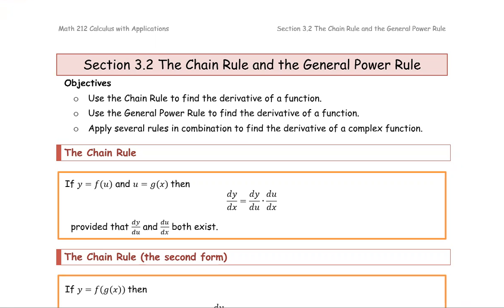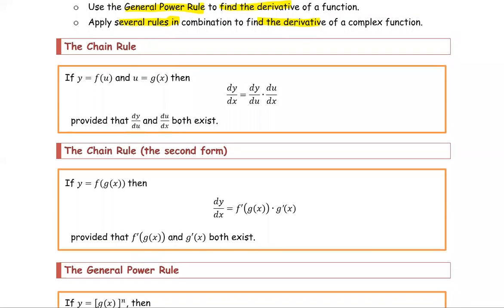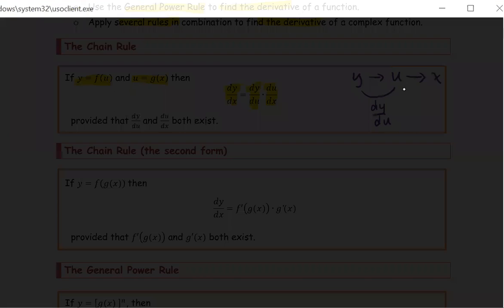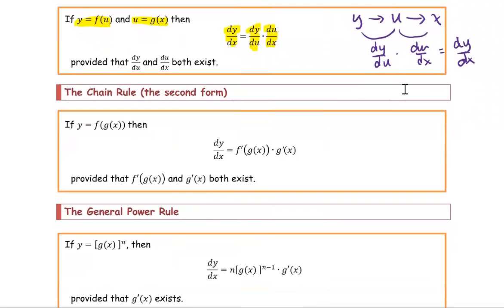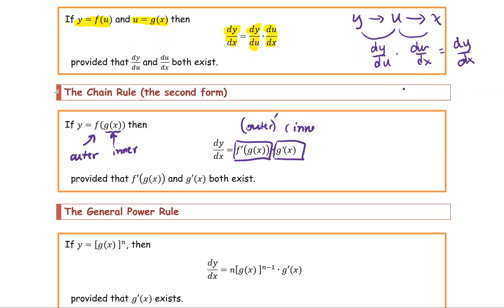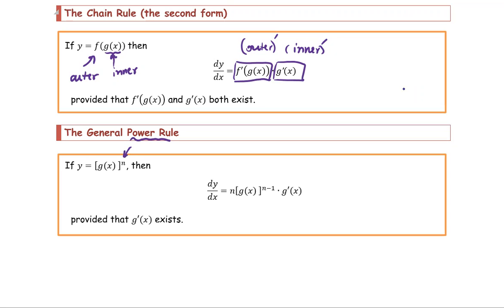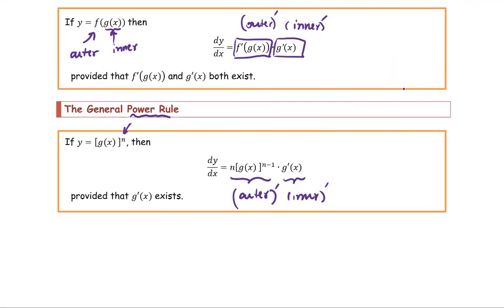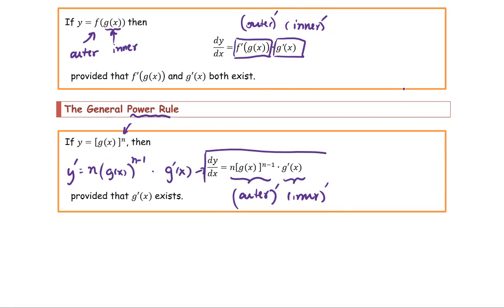M212 3e Sec3_2 Chain Rule vs General Power Rule - Intro